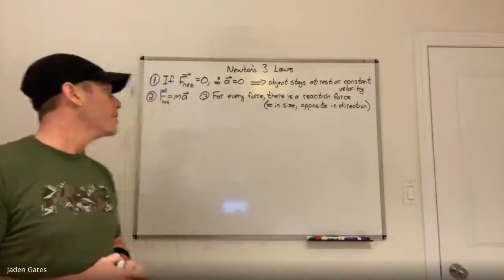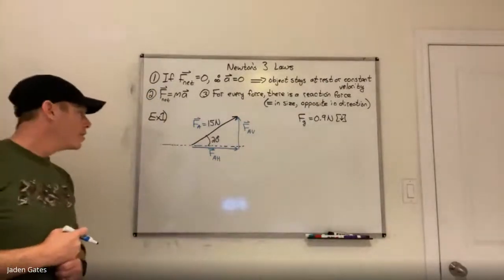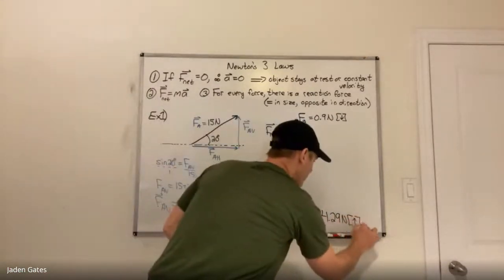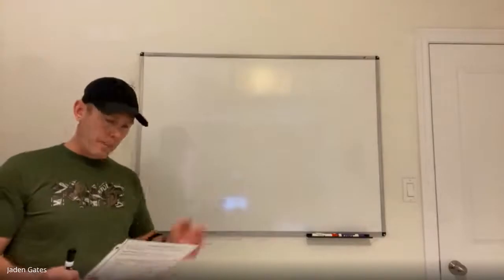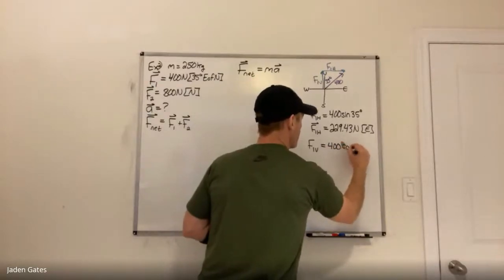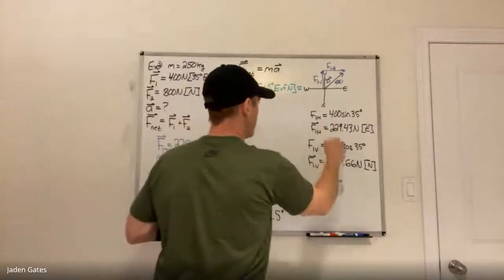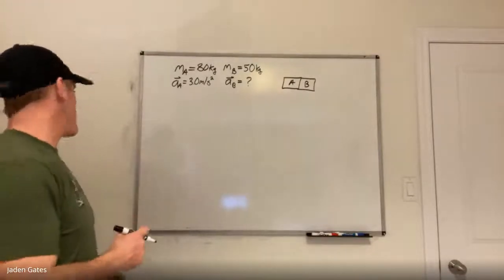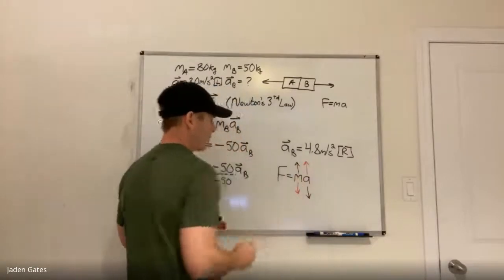SPH4U 2 1 2 2 Newtons 3 Laws